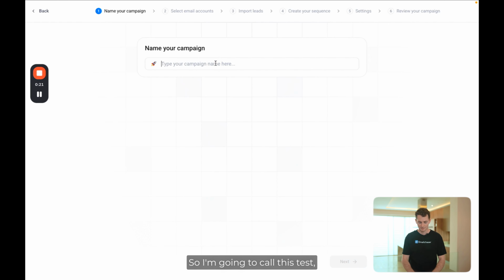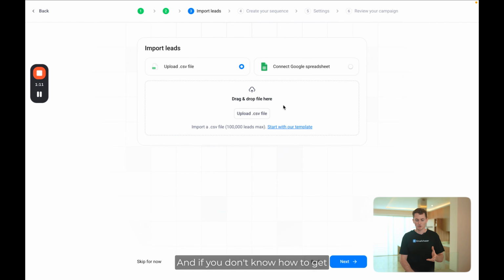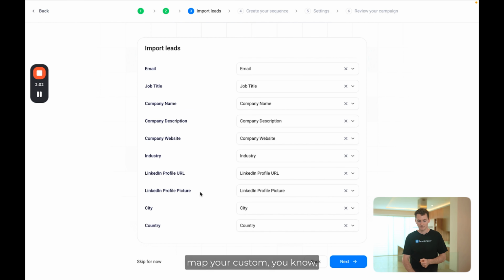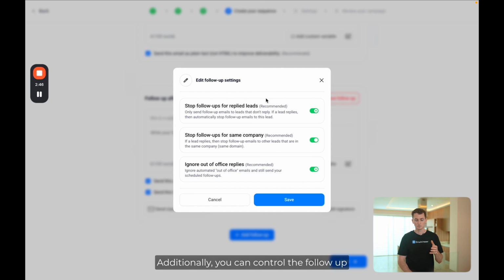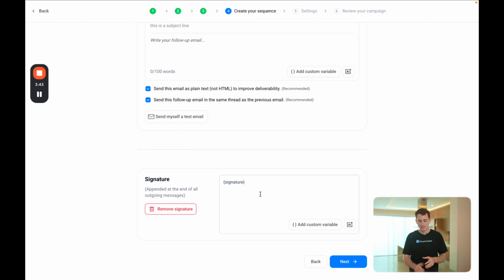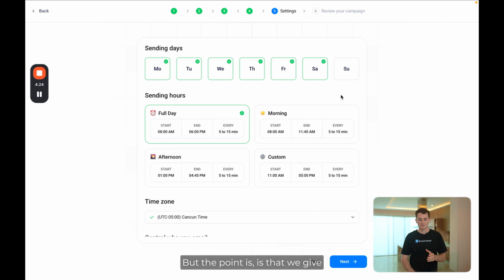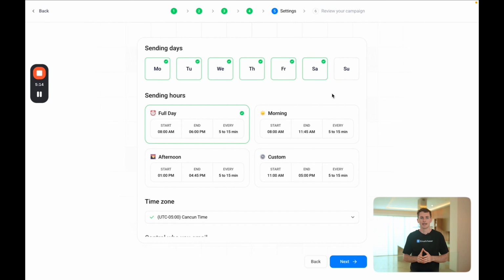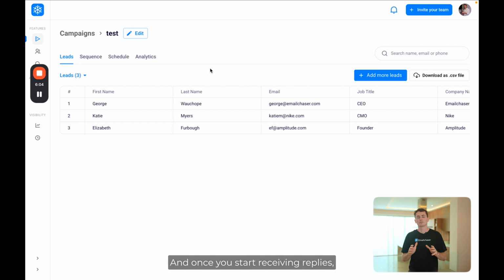Campaigns Overview - Emailchaser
In this video, I show you how to create a campaign in Emailchaser:

00:00 Intro
00:10 Name your campaign
00:19 Select email accounts
00:38 Import leads
02:01 Create your sequence
03:44 Settings
05:17 Review your campaign